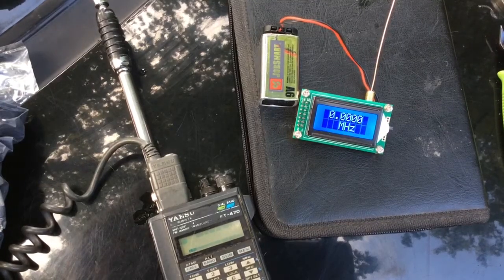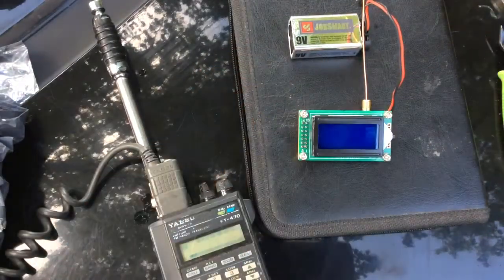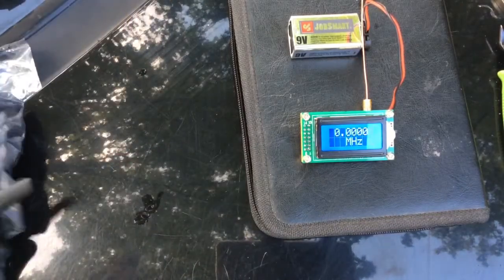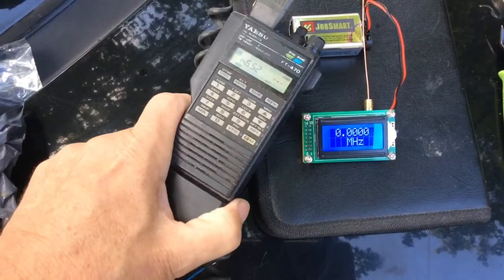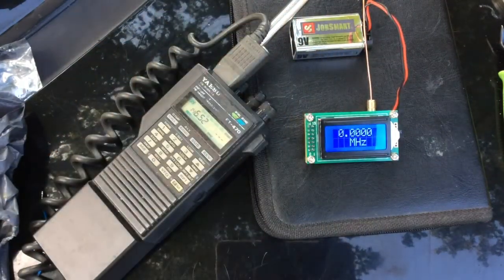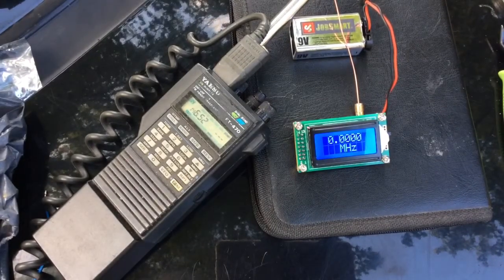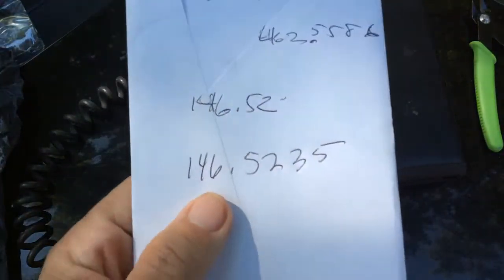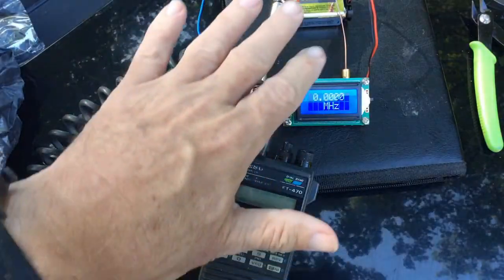An Inexpensive Frequency Display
This inexpensive frequency display shows your transmitting frequency up 500 MHZ.